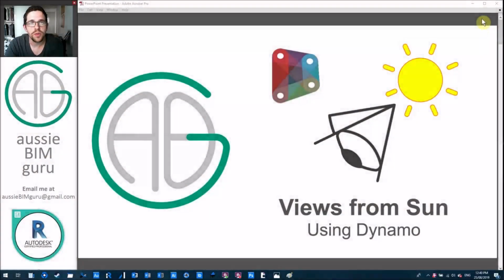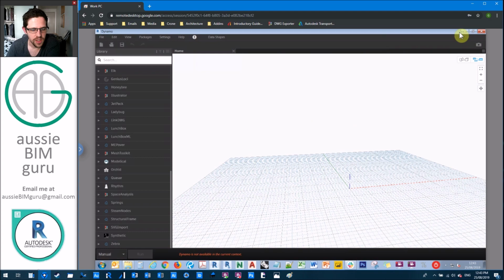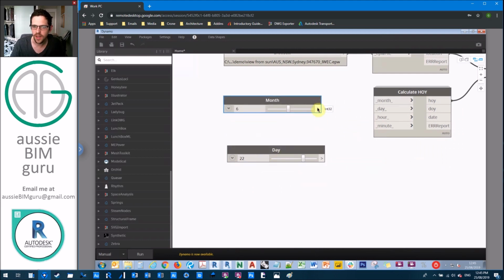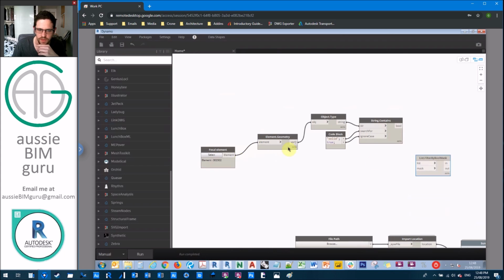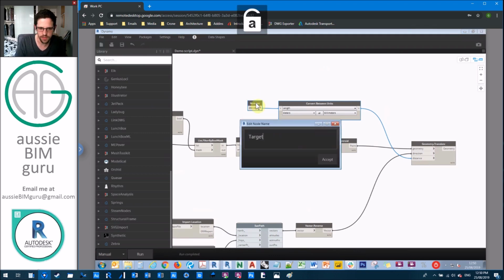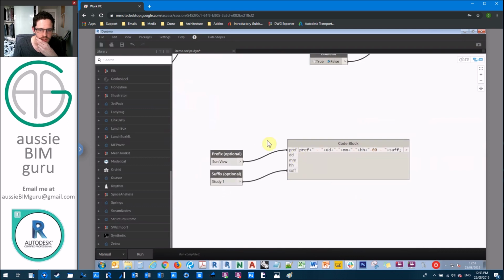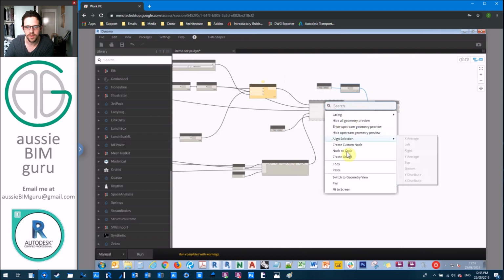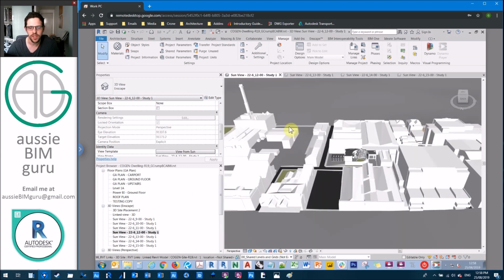Revit Views from Sun using Dynamo!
Views from the sun's perspective at certain times of day are common design technique used by architects to assess shading aspects during early design stages. These are quite easy to set up using Dynamo, in this video I show you how to build a script to generate a range of times in 3D.